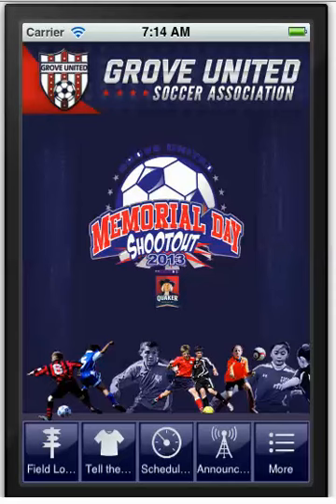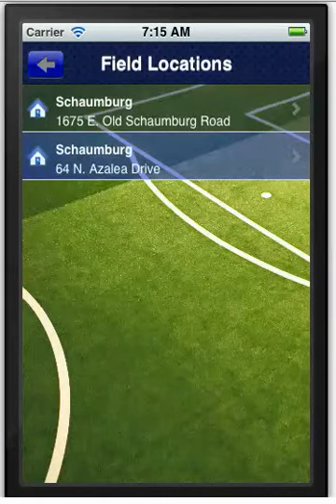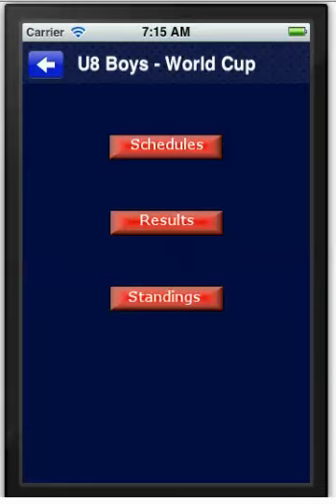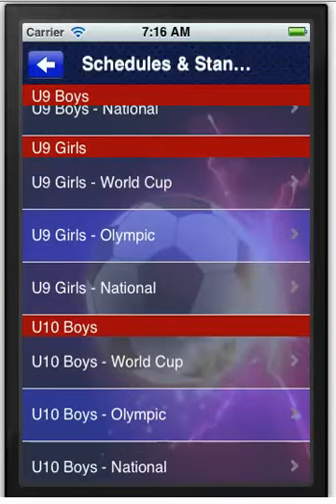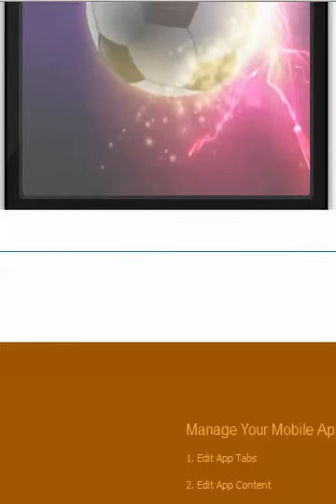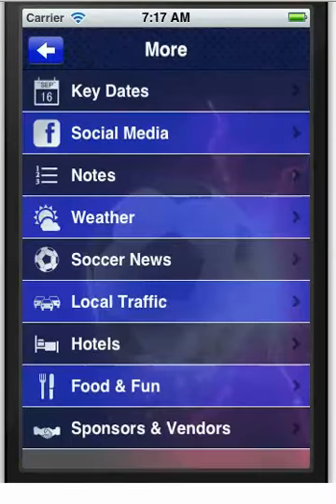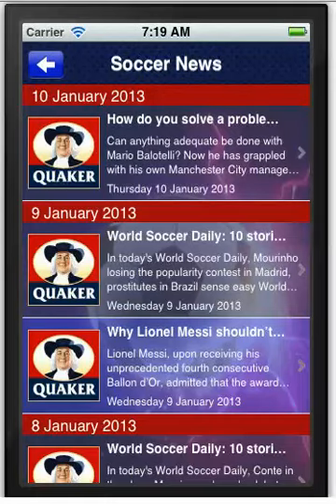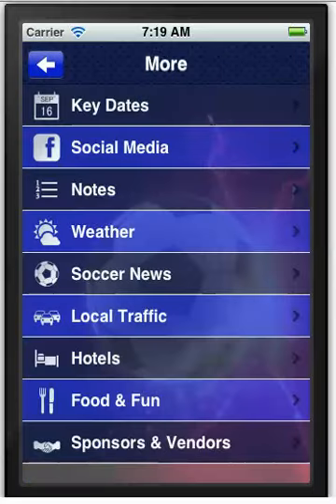Grove United App Preview